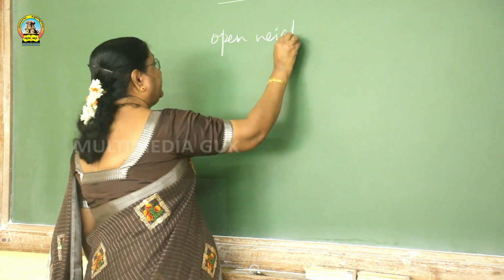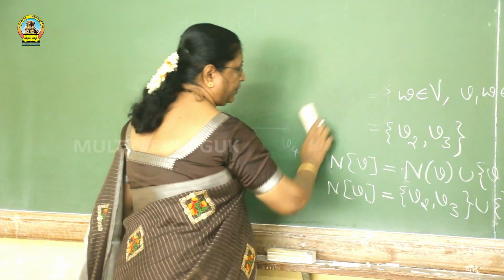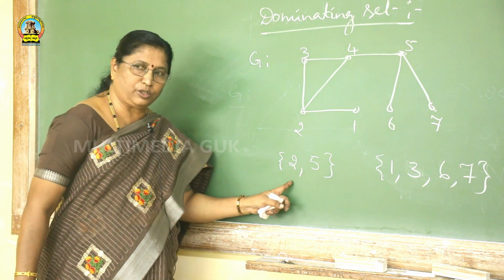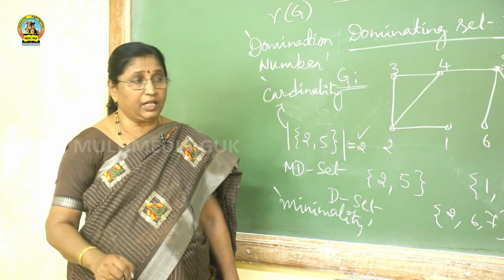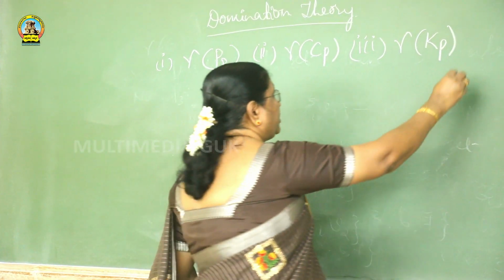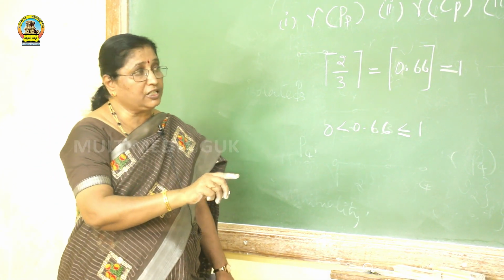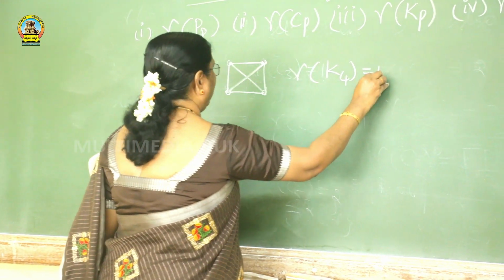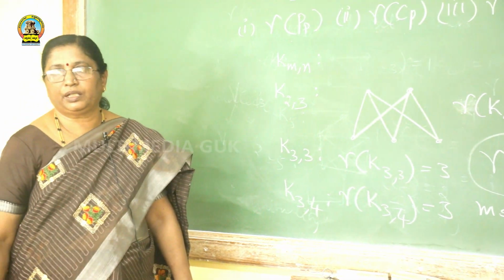Domination theory in Graph theory | Prof C Sulochana | Mathematics | Multimedia Centre GUK